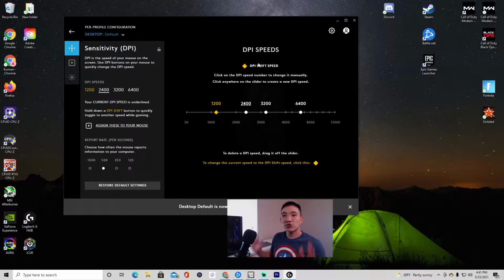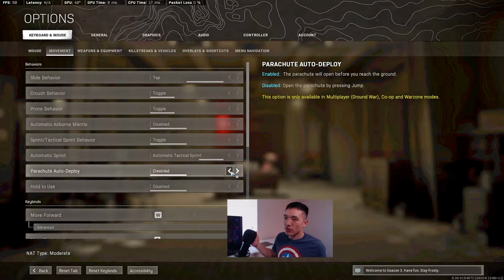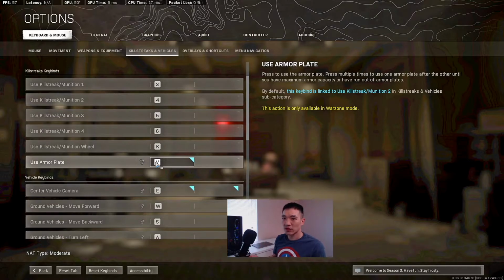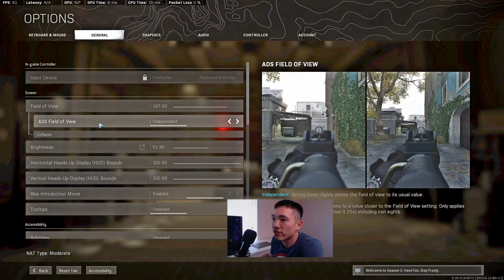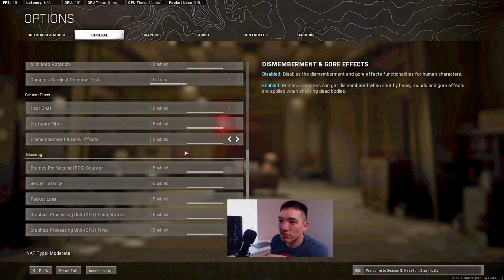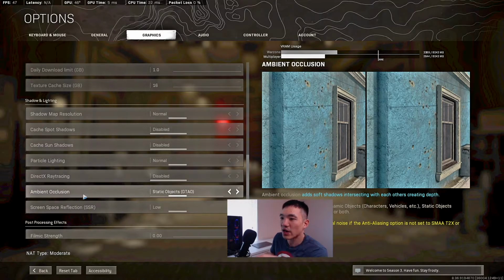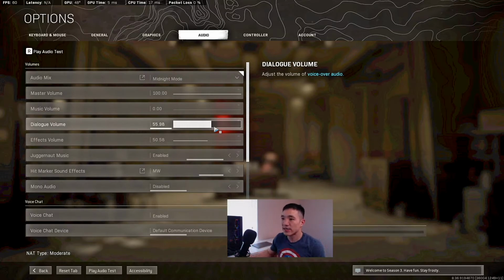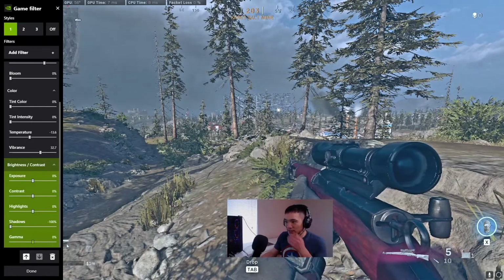Call of Duty: Warzone Season 3 | Best In-game Settings & Keybinds | Nvidia Filter Settings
Call of Duty: Warzone Season 3 | BEST In-game Settings & Keybinds | Nvidia Filter Settings. I received a request to share my keybinds and in game settings. I love receiving engaging comments. I will always try to incorporate requests in future videos.

I stream on Monday's and Wednesdays from 9:00 pm to Midnight EST here on YouTube. I also stream to Facebook and Twitch.

Amazon links to help pay for gas lol:
Main Stream Camera
Ring light
3-pack of LED lights
Elgato Key Light
RGB background lighting
RGB light strips
Lav Mic
USB Mic w/ Boom Stand
Dual Monitor Stand
High Mount Monitor Stand
Main Gaming Monitor
Monitor 2
XL Mouse Pad
Keyboard wrist rest

I now have a new section on my website called, "Amazon Deals". Be sure to check it out!